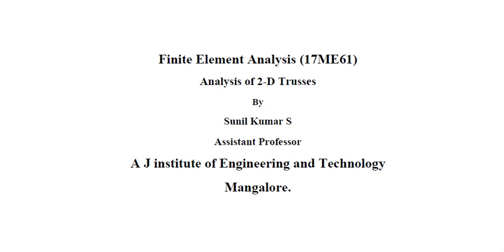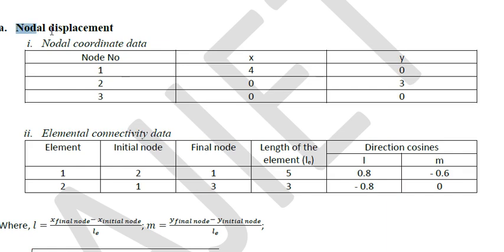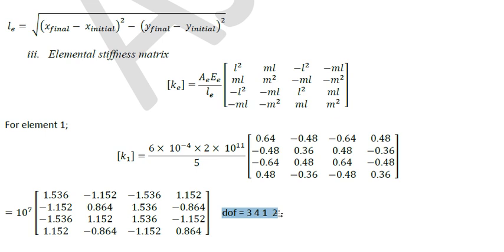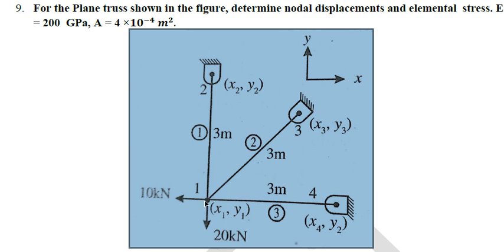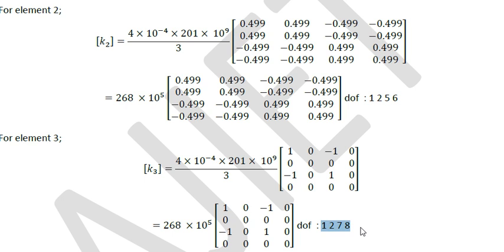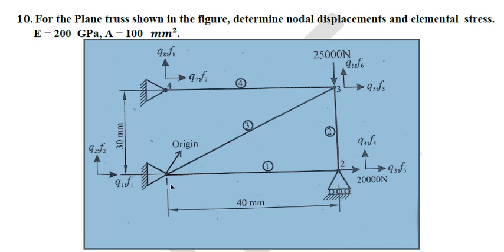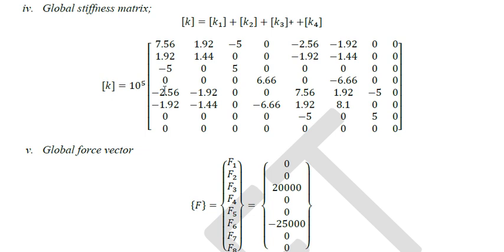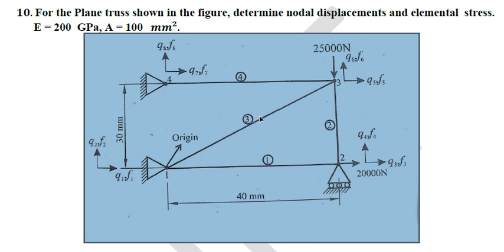FEA 17ME61 Module 2 Additional problems on Trusses